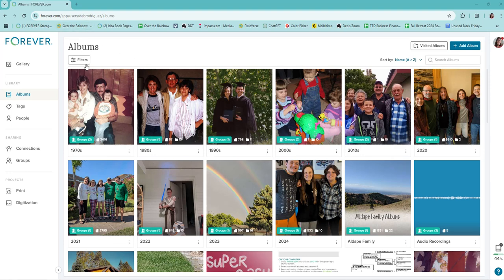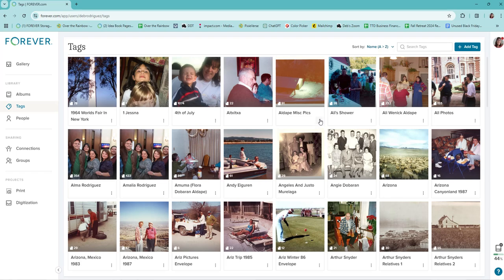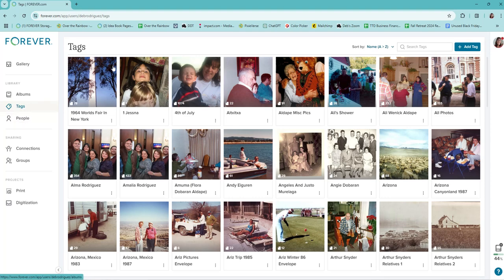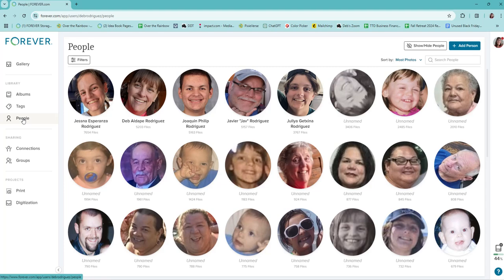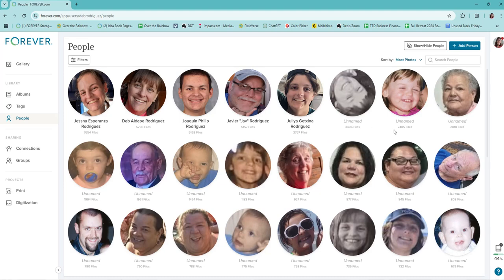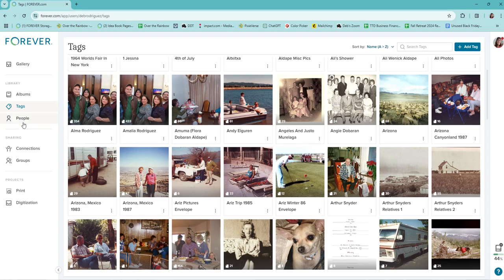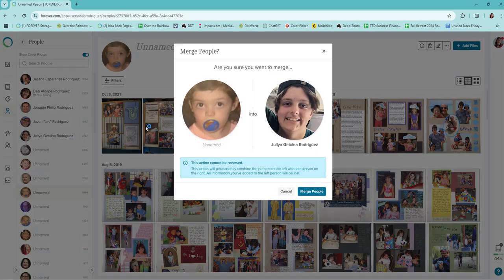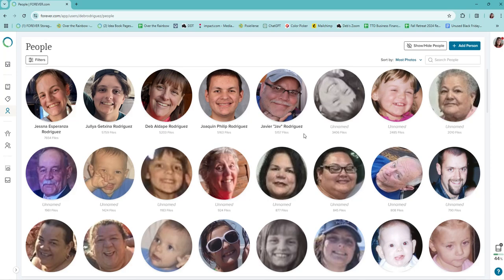New FOREVER Tag Basics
Tags have changed a little bit (for the better) in the new FOREVER, but now there is also People, which is where you can start using the new (optional) Facial Recognition feature.